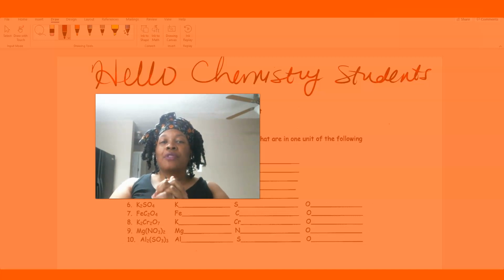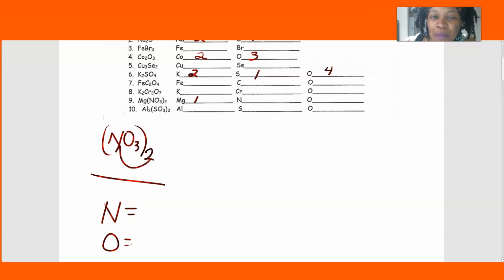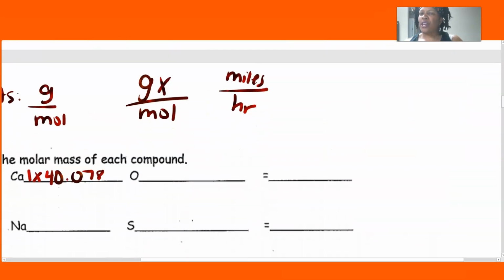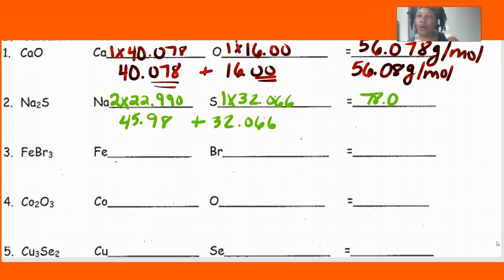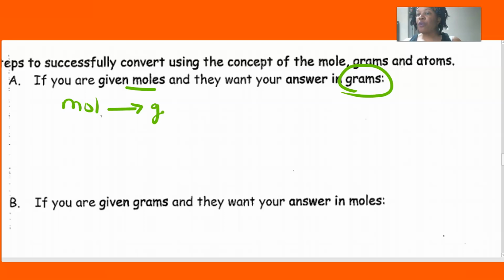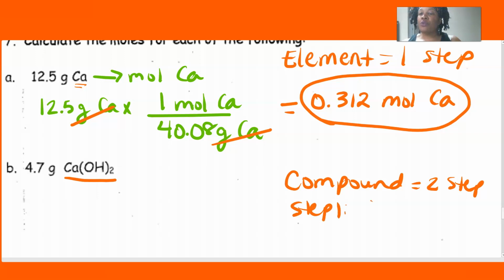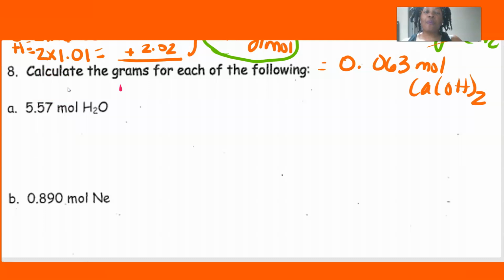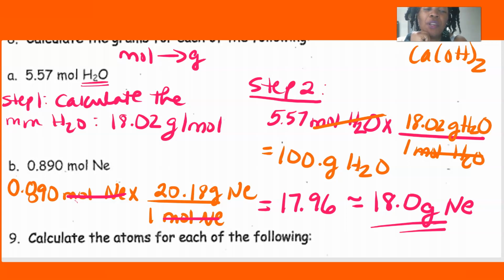Calculating the Molar Mass, Atoms and Grams the EASY WAY!